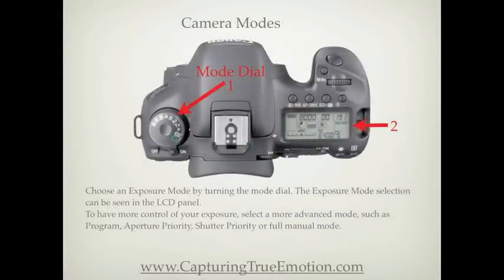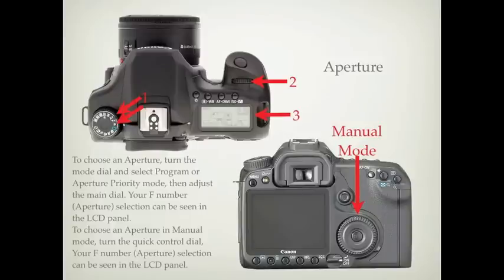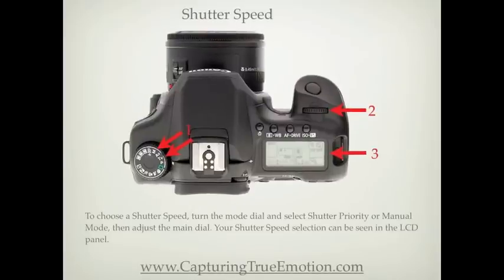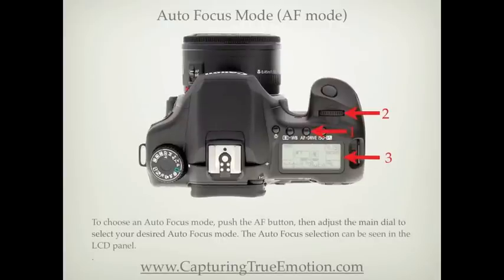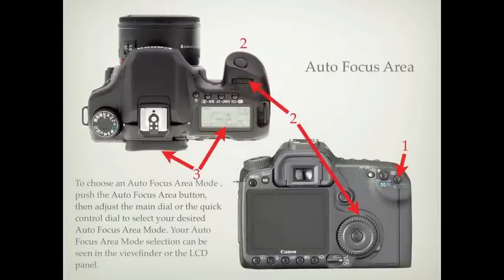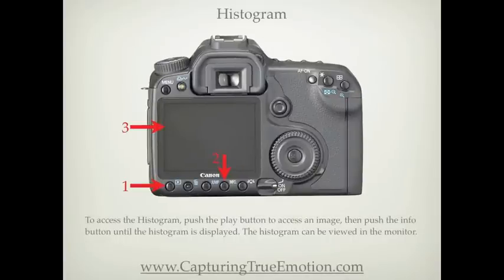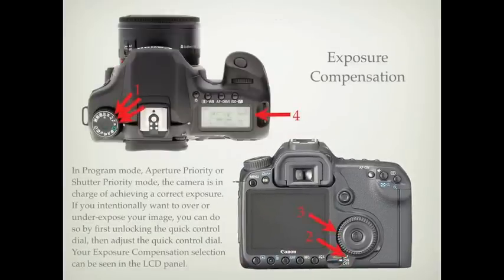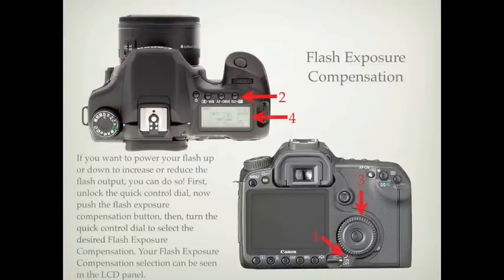Canon 40D Settings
How to find all of the necessary settings on the Canon 40D DSLR camera in order to take control of the camera's exposure.

Val Westover specializes in teaching how to understand the basic elements of photography. With this knowledge you will know how to shoot in every mode of your DSLR camera including Manual Mode and you will have a strong understanding of how to Meter and Measure Light, resulting in high quality professional looking images.

VWP PROFESSIONAL IMAGE & VIDEO RETOUCHING SERVICES
Create more time in your day & Rise Above Your Competition with our Professional & Affordable Image & Video Retouching services.